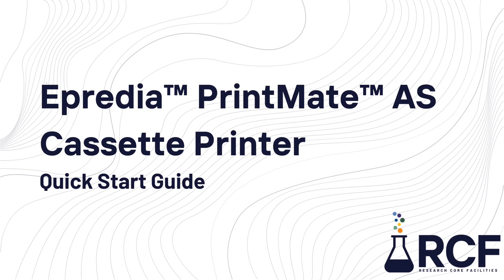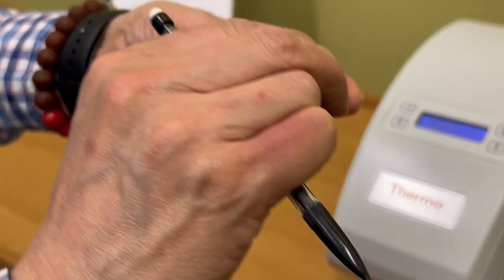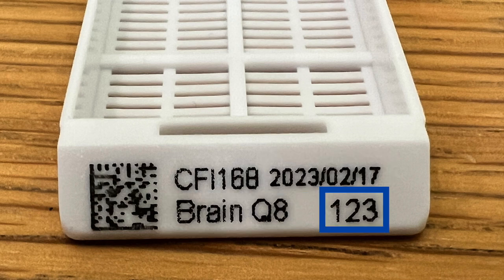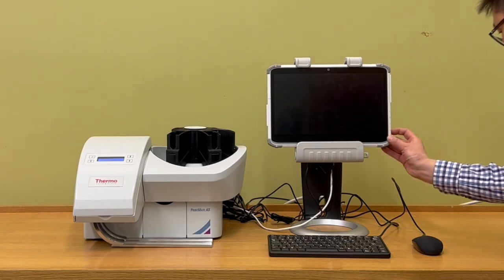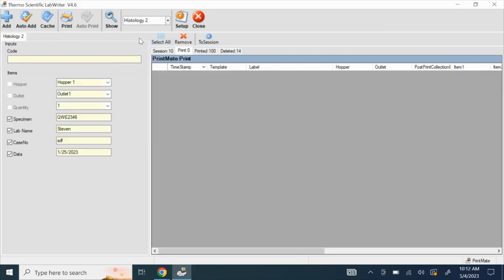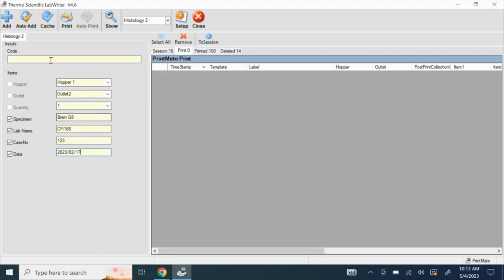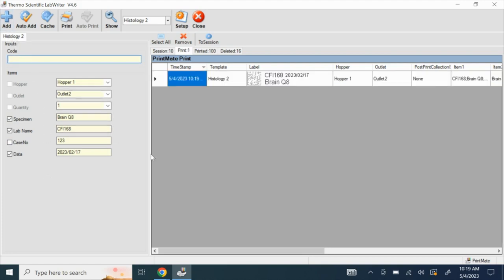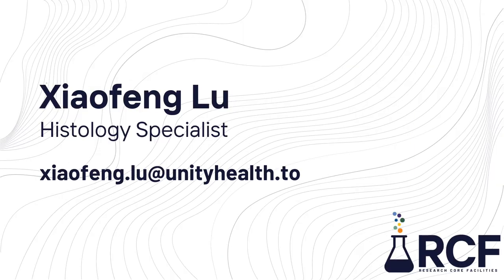Epredia™ PrintMate™ AS Cassette Printer - Quick Start Guide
A quick start guide to teach you how to use the Epredia™ PrintMate™ AS Cassette Printer.

00:00 - Introduction
1:35 - Printed cassette sample
3:15 - Lab Writer software
6:26 - Turning off the unit
6:38 - Training manuals

Please remember to use cassettes that have a 45-degree angle and to ensure you are placing your cassettes face down in the hopper.